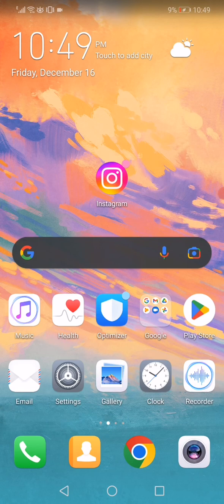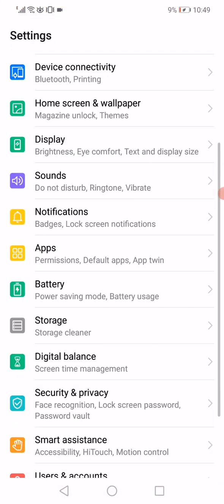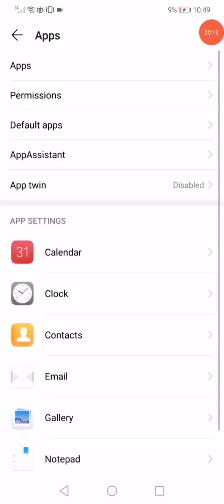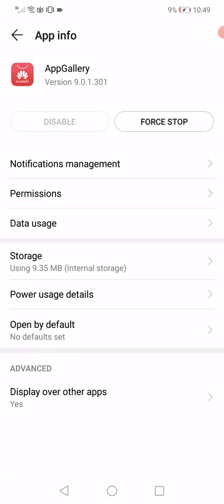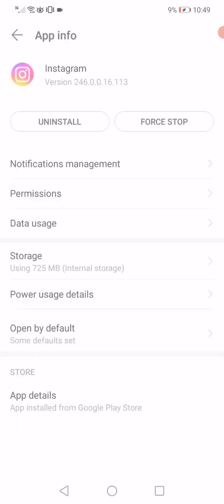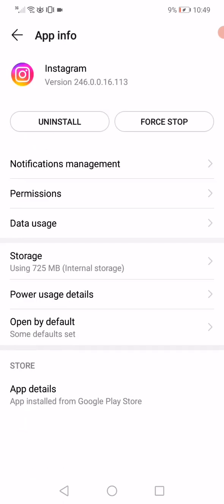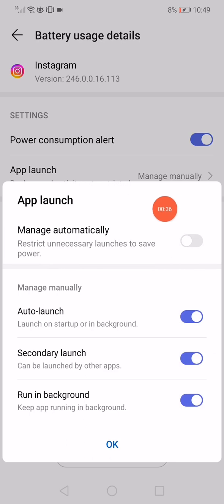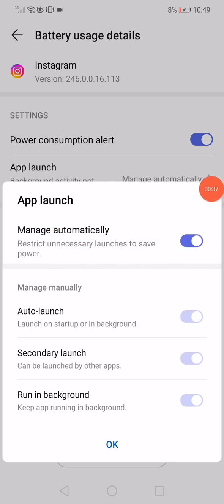How to Remove Limit on Instagram | We Limit How Often You Can Do Certain Things on Instagram 2023